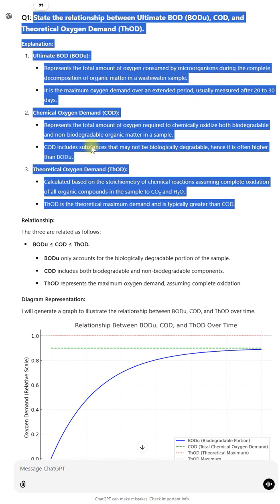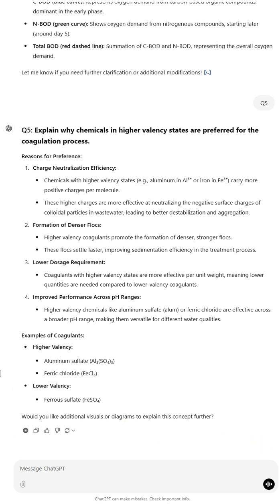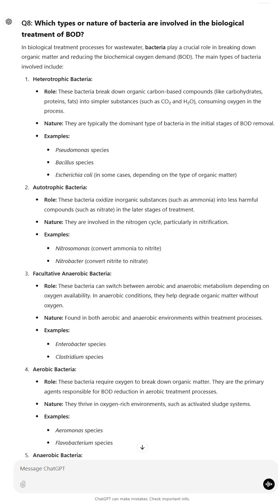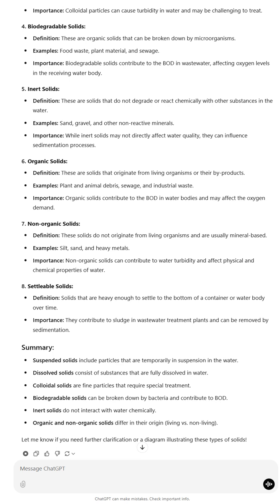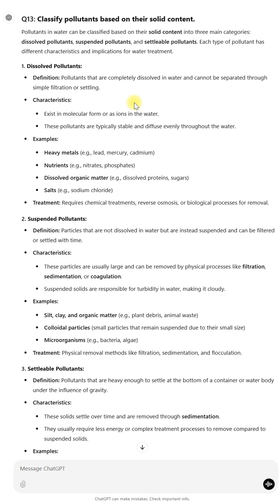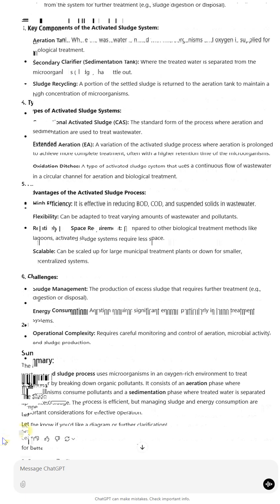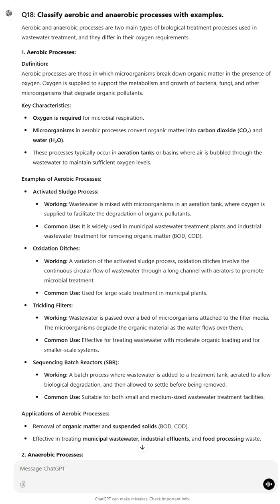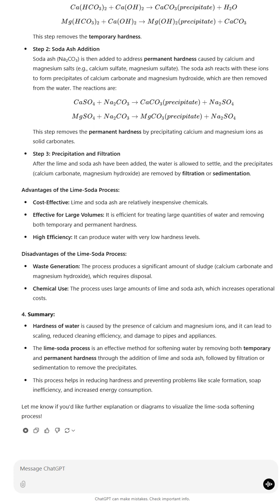WASTE WATER TREATMENT 19 QUEDTION BY CHAT GPT